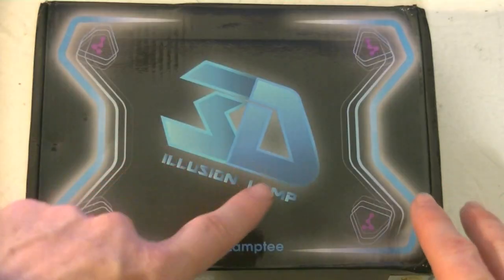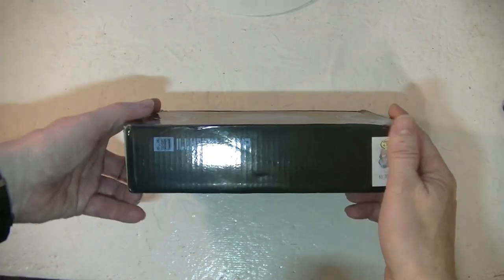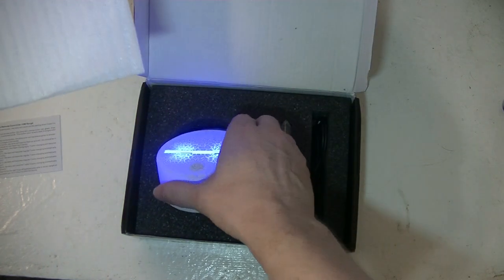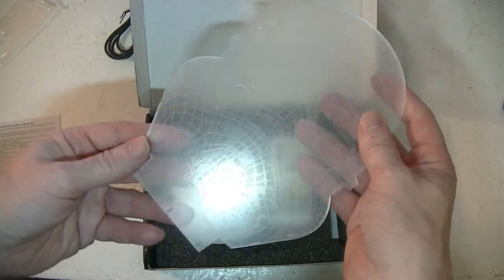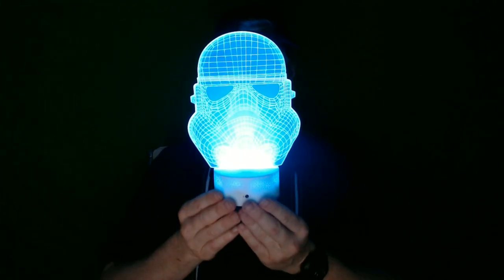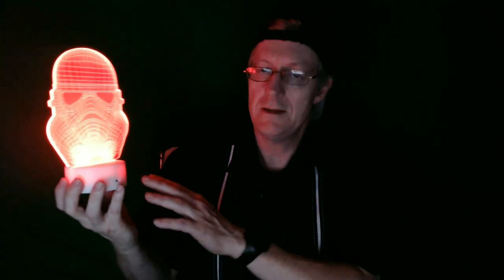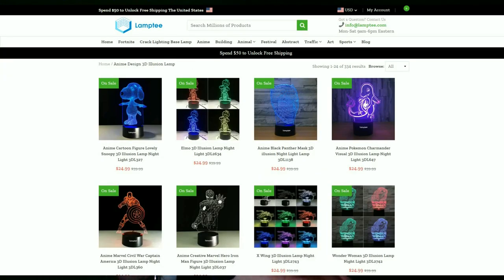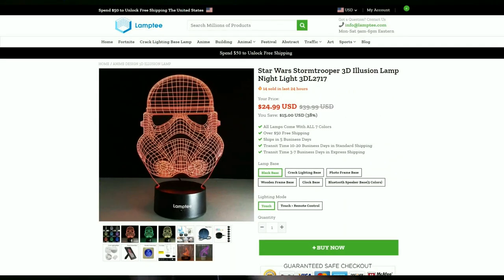The 3D Optical Illusion Lamp Star Wars Storm Trooper Helmet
Remember to remove the protective plastic on both sides for best results.

LIGHTING:
Selfie Ring Camera Light.

SOFTWARE:
VideoPad professional by NCH
L-View Pro
Chrome OS
Windows 10
Screencastify